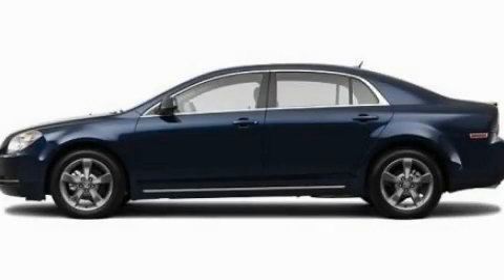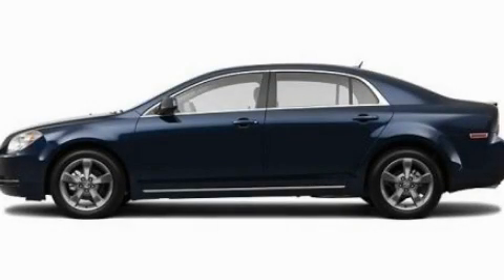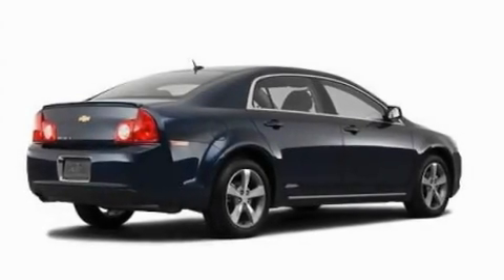2011 Chevrolet Malibu MI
Year : 2011

 Make : Chevrolet

 Model : Malibu

 Engine : 2.4L 4

 Trans . : Automatic

 Exterior : Blue

 LaFontaine Chevrolet

 7120 Dexter Ann Arbor Rd.